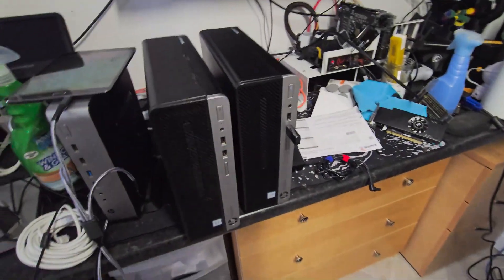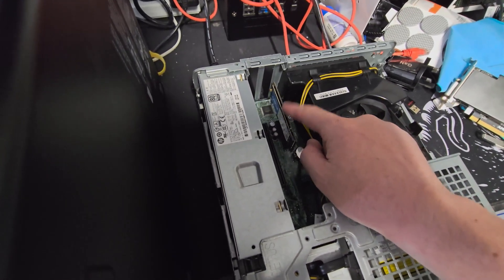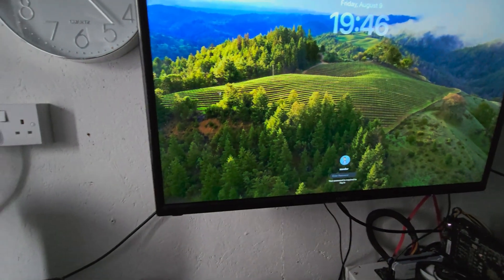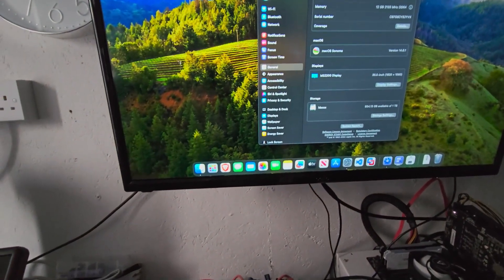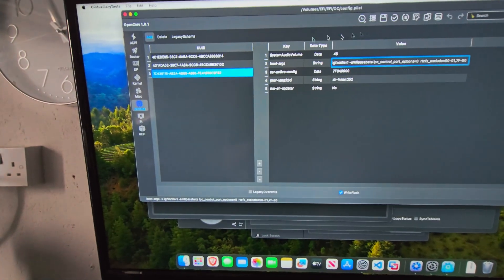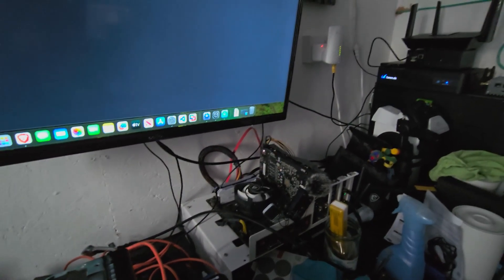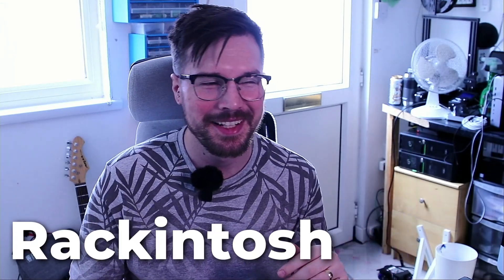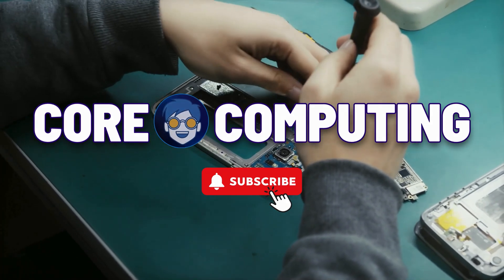£50 Hackintosh: HP ProDesk 400 with FREE EFI - Ultimate Budget Build!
!! REMEMBER TO CHANGE YOUR SERIAL NUMBERS WITH OCAT !!

Welcome to the ultimate budget Hackintosh build! 🛠️

In this video, I'll show you how I turned an HP ProDesk 400 into a fully functional Hackintosh for just £50! Whether you're new to Hackintosh or looking for a cost-effective setup, this guide is perfect for you. I'll walk you through the entire process, from hardware selection to installing macOS, and I'll even provide a FREE EFI that you can use to get your system up and running smoothly.

What you'll see in this video:

Step-by-step guide to building a Hackintosh with an HP ProDesk 400
How to get macOS running on budget hardware
Detailed walkthrough of setting up the EFI
Tips and tricks for optimizing your Hackintosh experience